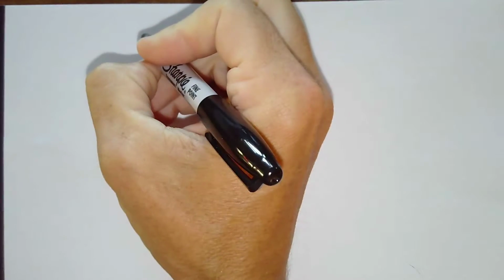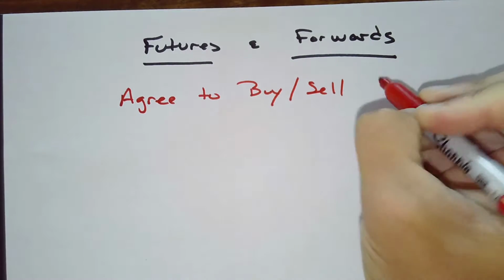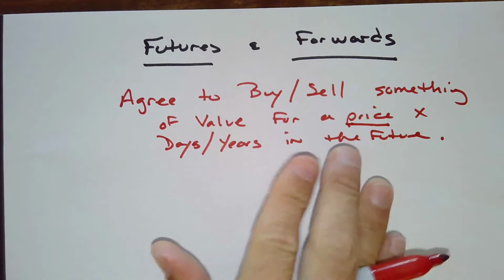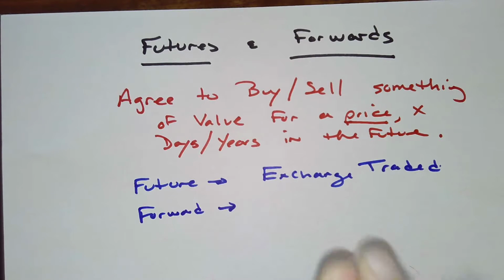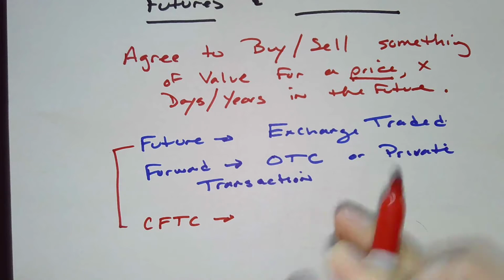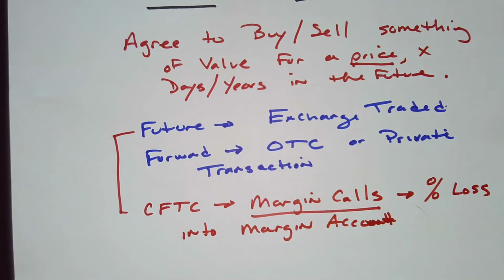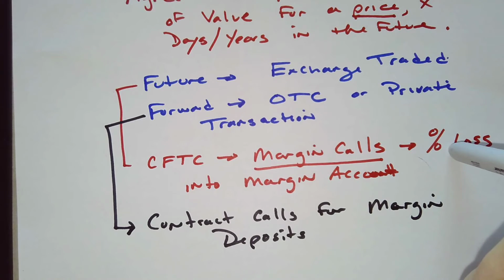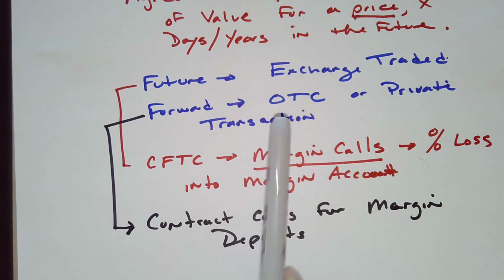Difference Between Futures and Forwards